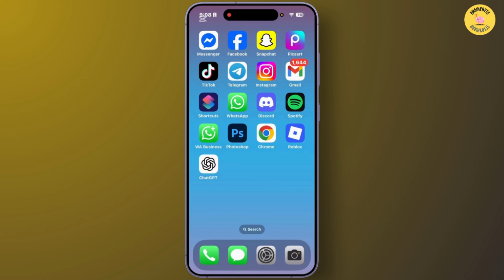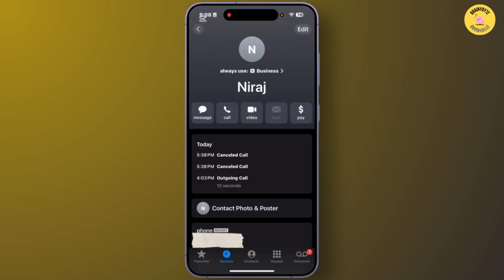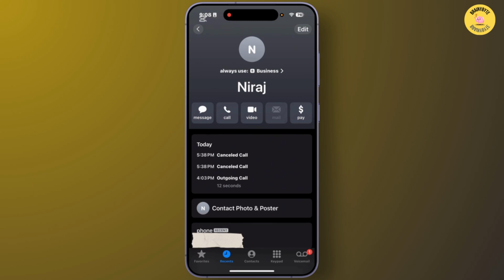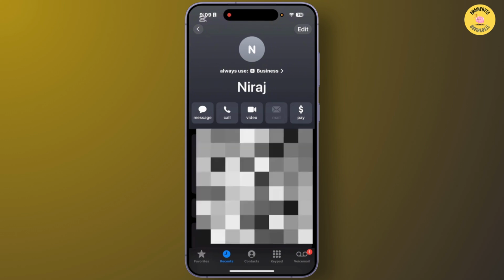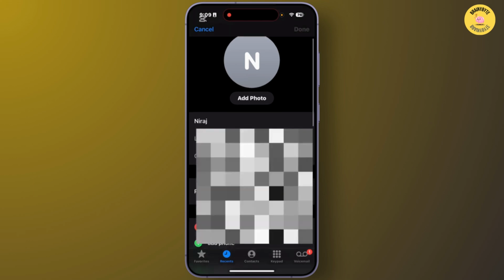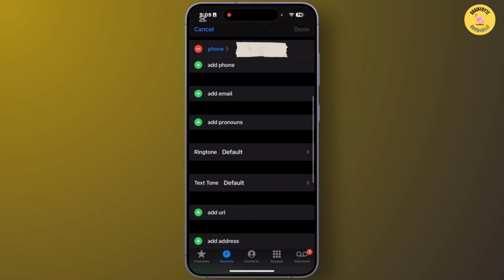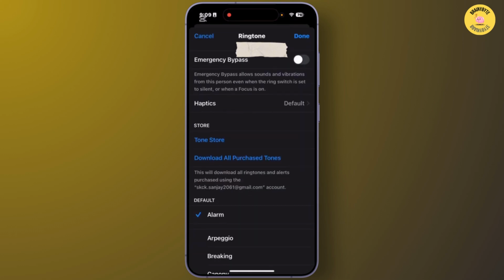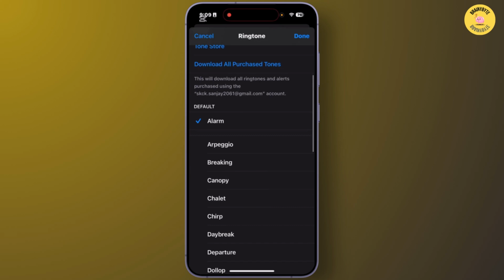How To Set Different Ringtone for Specific Contacts on iPhone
Want to set a custom ringtone for a specific contact on your iPhone? This video will guide you through the steps on how to set different ringtones for individual contacts easily. Whether you're asking, "How do I assign a unique ringtone to someone?" or just want to personalize your contact alerts, this tutorial has you covered. Learn how to customize your iPhone experience and never miss a call from important people again. Watch now to set custom ringtones for your contacts today!

Timestamps:
00:00 How To Set Different Ringtone for Specific Contacts on iPhone
00:06 How Do I Assign a Custom Ringtone to a Contact?